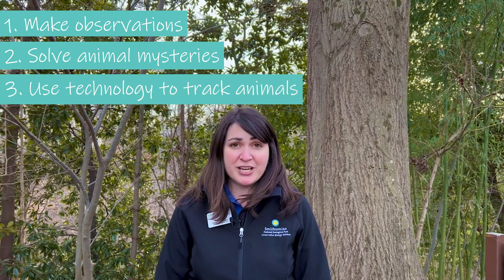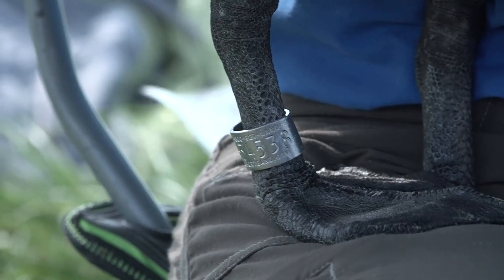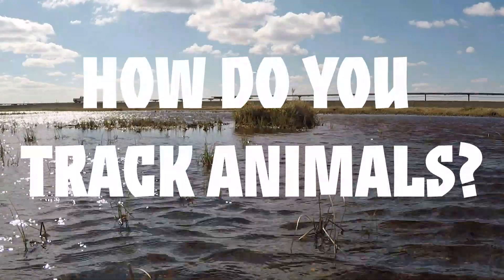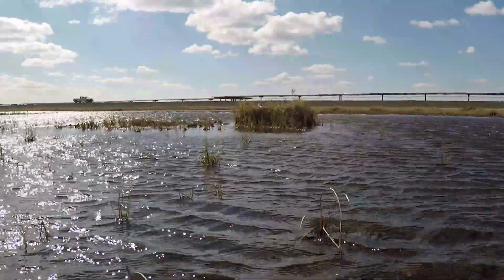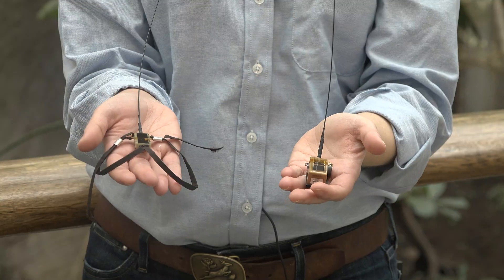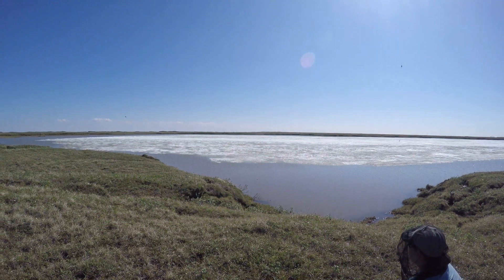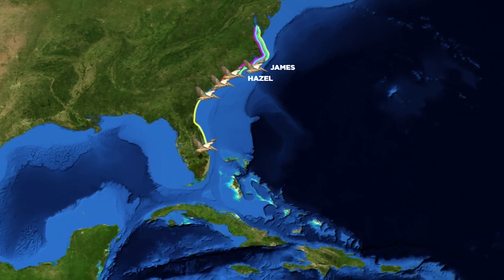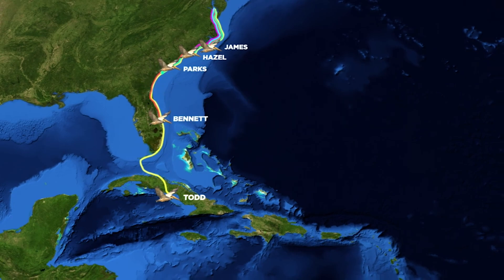Career Connections: Research Ecologist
Meet Autumn-Lynn, a research ecologist! She uses technology to track migratory animals. After watching, explore more videos, resources, and upcoming programs